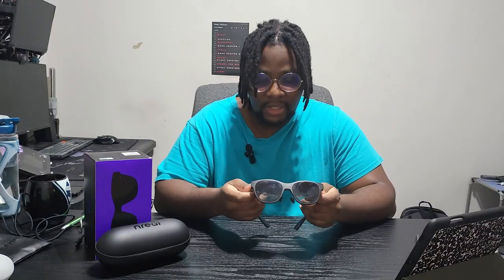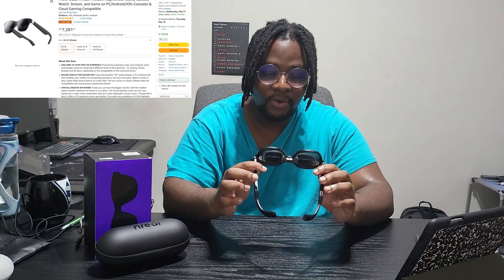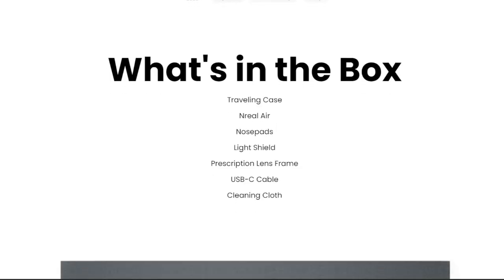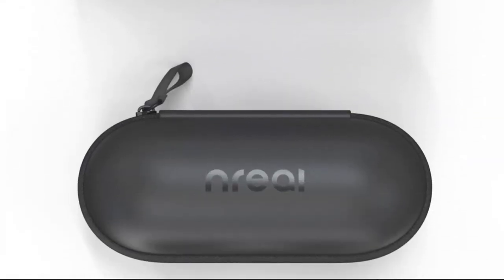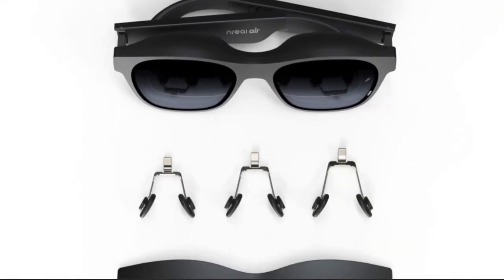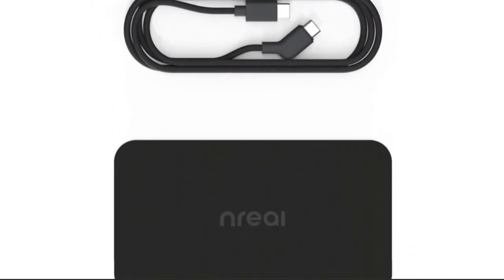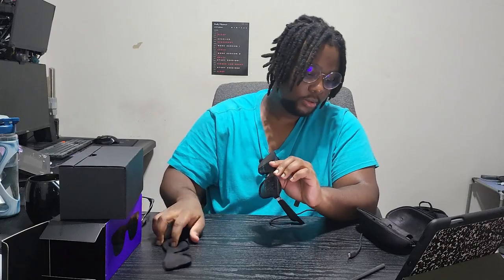The truth about Nreal AR Glasses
A review of the Nreal AR glasses